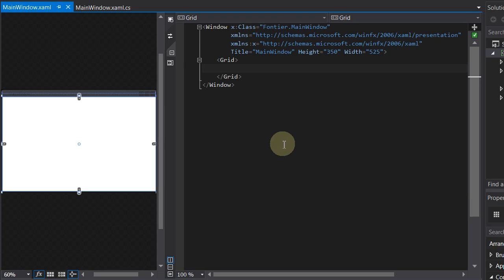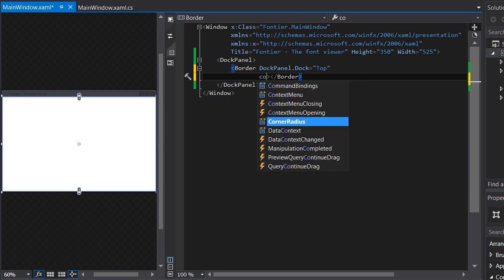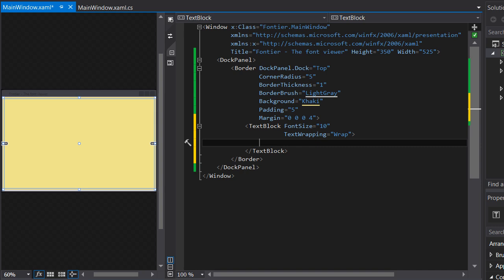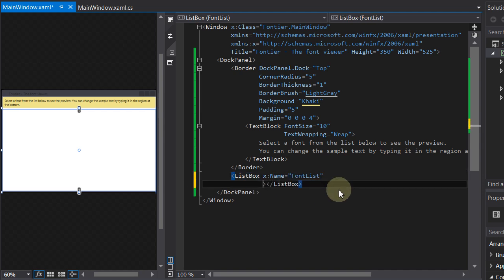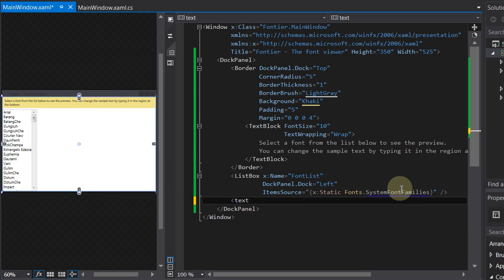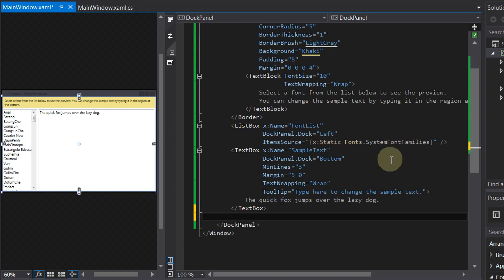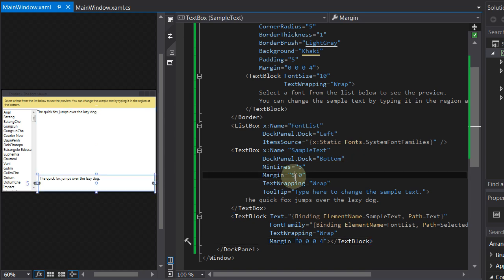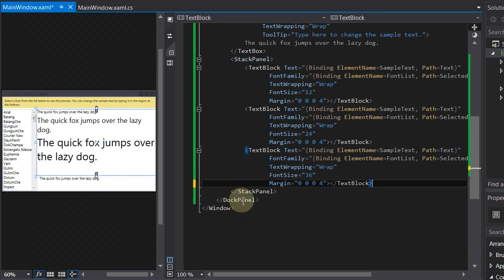WPF XAML Tutorial Font Viewer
short tutorial about XAML, basic knowledge about windows layout, setting values for properties, data binding